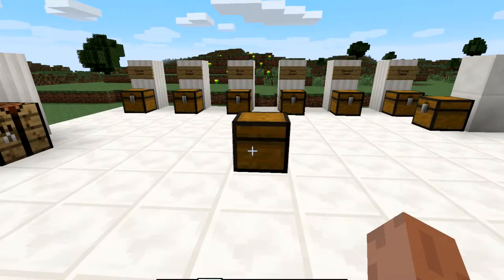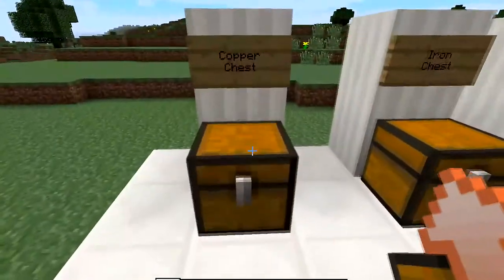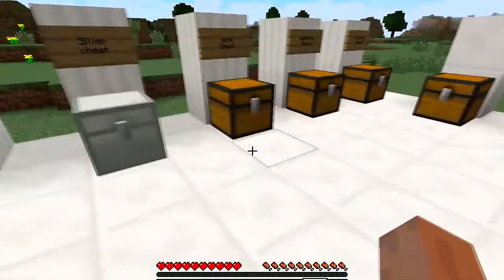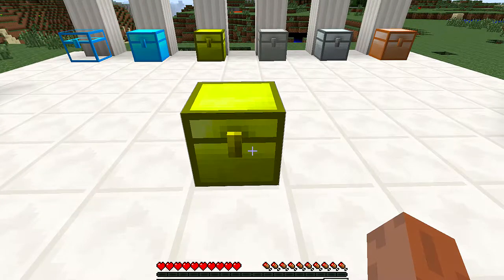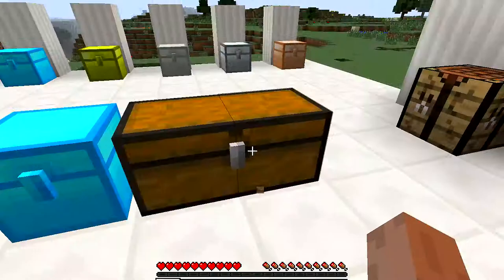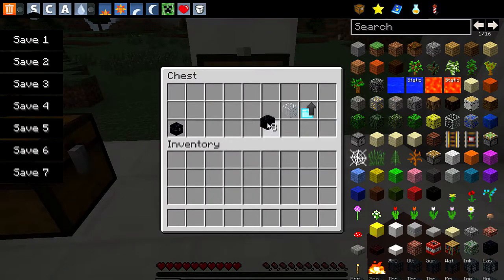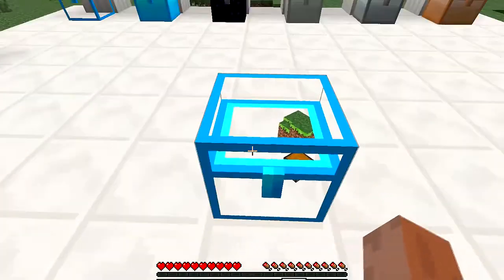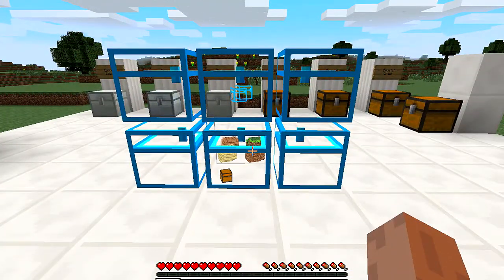Diamonds Chest, More Storage And More! - Minecraft Mod Showcase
➤Outro Song
System of a down: lost In Hollywood